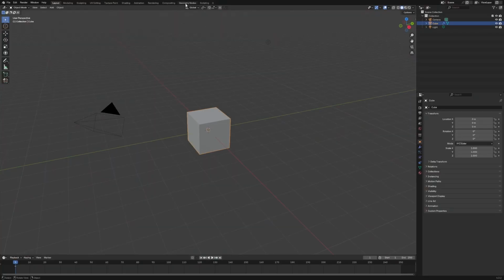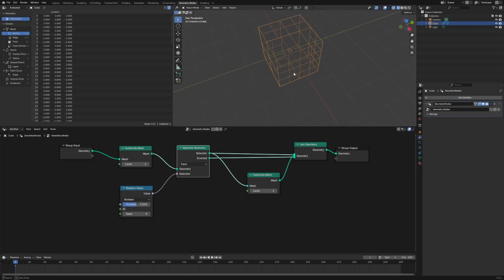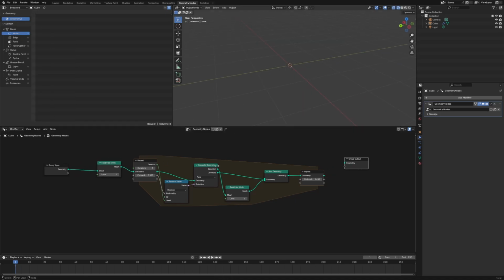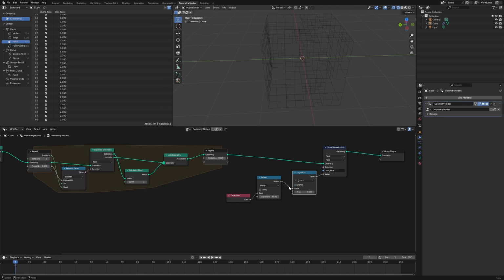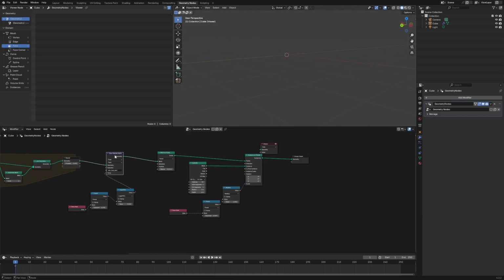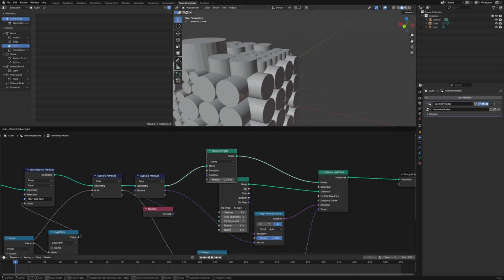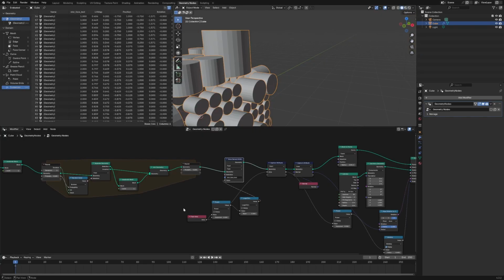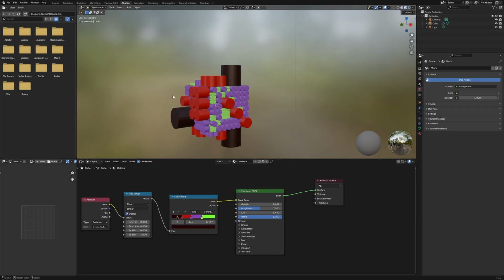Recursive Subdivisions in Blender Geometry Nodes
Learn step-by-step how to create recursive subdivision and instancing systems in Blender. Perfect for abstract art, fractals, and more! Here we will use face area to drive the scale of the instances to make sure they tile perfectly!

⏰ Timestamps:
00:00 - Introduction
00:25 - Tutorial Start
01:09 - Separating Geometry for first step of subdivision
01:53 - Moving system into the repeat zone
03:12 - talking thru the repeat zone and logic
03:46 - storing face area for shading nodes later
05:27 - turning the recursive subdiv to instances
06:09 - using face area to drive instance scale
08:14 - moving into shader editor for procedural texturing
10:06 - outro

🧠 What You Will Learn:
- Recursive Subdivision Setup: Learn how to separate geometry and implement recursive subdivision using Geometry Nodes.
- Repeat Zone Logic: Understand how to use the repeat zone to create recursive workflows and manage iterative transformations.
- Dynamic Instancing: Convert recursive subdivisions into instances and control their scale based on face area attributes.
- Face Area for Shading: Discover how to store face area data in Geometry - Nodes to drive procedural textures in the shader editor.
- Procedural Texturing: Explore the shader editor to create stunning procedural materials that complement the recursive geometry.